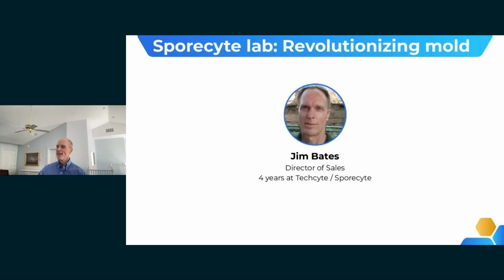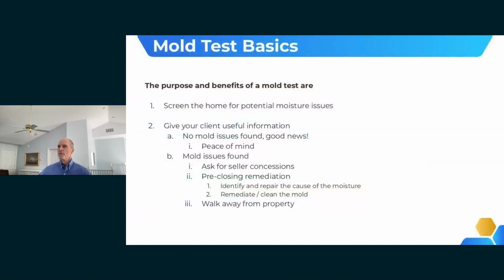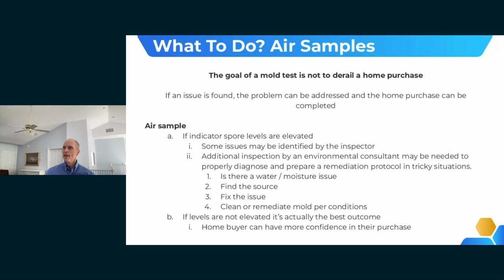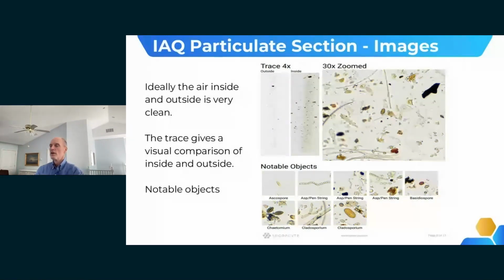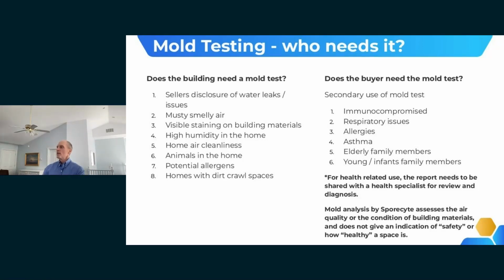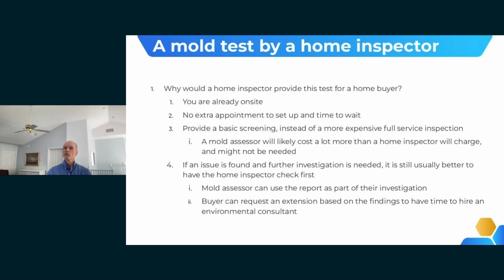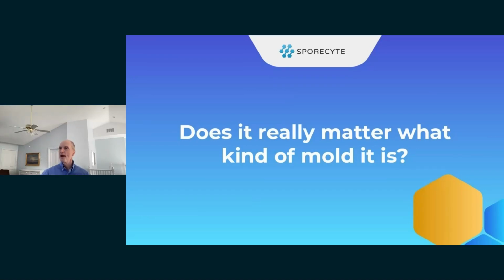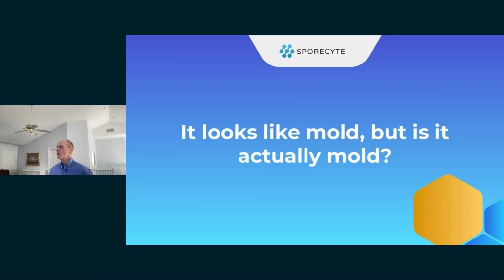Is Mold Testing a Waste of my Client's Money?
In this webinar we put it all out there: objections, doubts, and things you might have heard about mold testing. We address each one of them, openly and honestly.